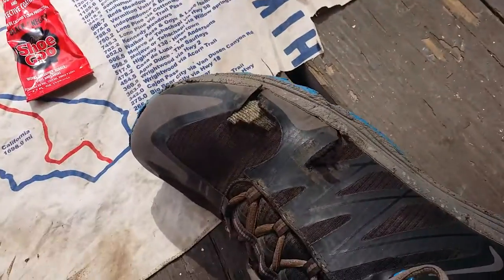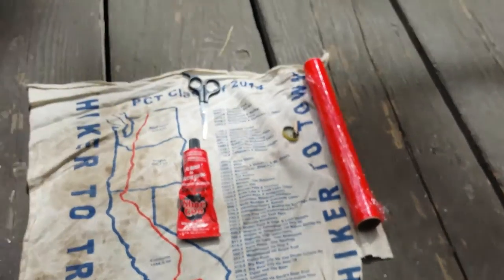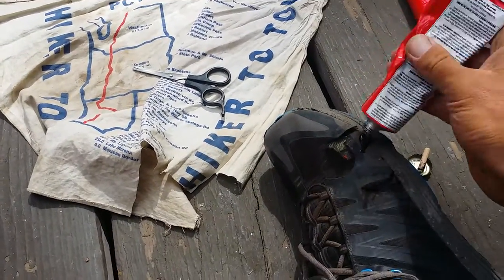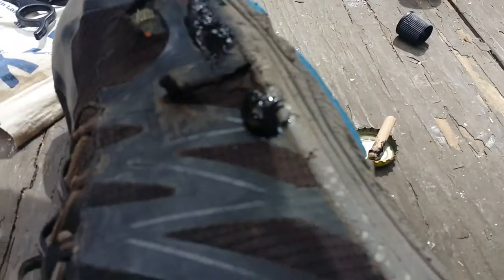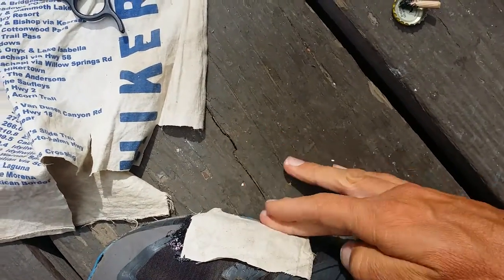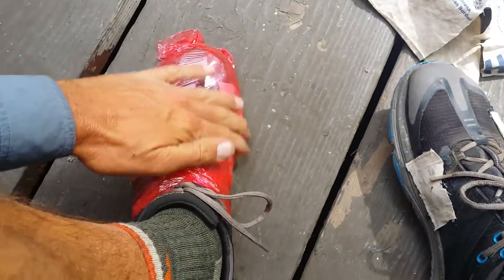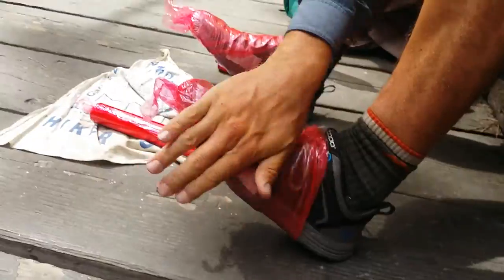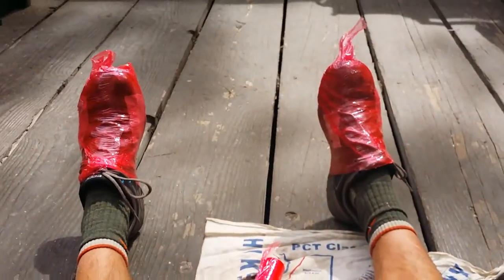Hiking Shoe Repair after 1120 km/700 mi on PCT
I went from some Nike running shoes to some minimalist, 0 drop Topo's in Idyllwild just before 300 km/200 mi. They've been good but after some trail running while slack packing Mt. Whitney my Topo's are weaping. I hope this glue job helps me stretch my shoes to the next stop in Tahoe. I don't want to buy more shoes then I have to while on the PCT.
yeah. I'm cheap

:D